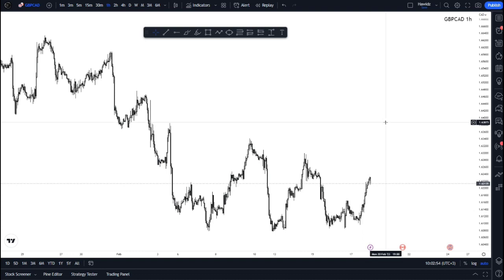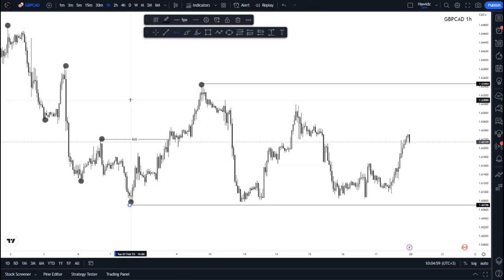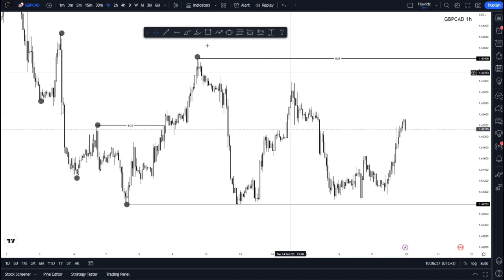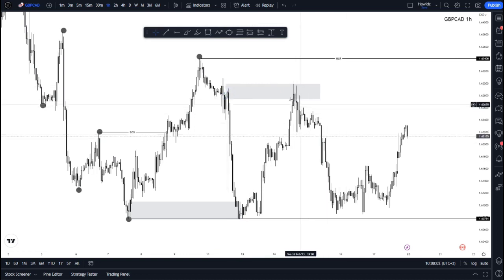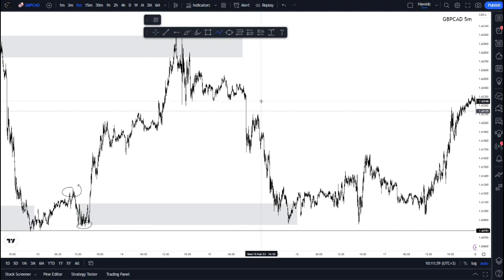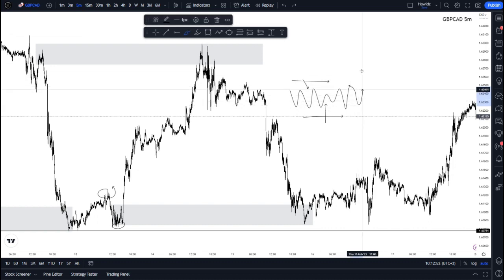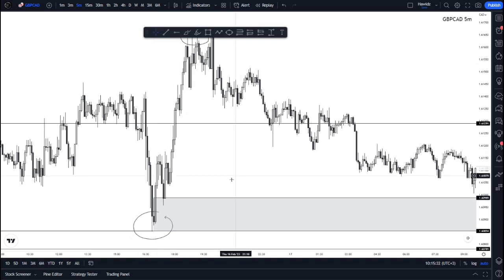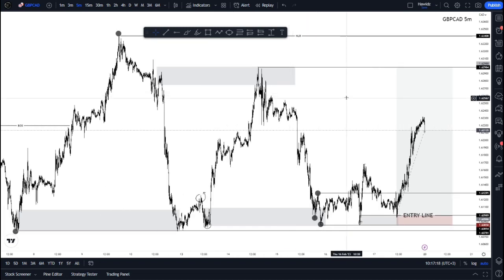DAY TRADING STRATEGY SIMPLIFIED | SMART MONEY CONCEPTS